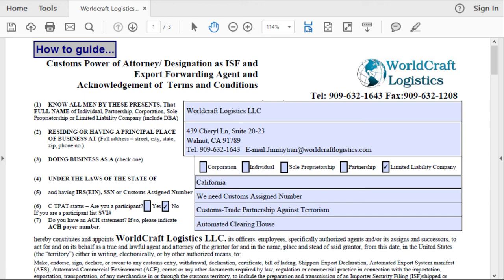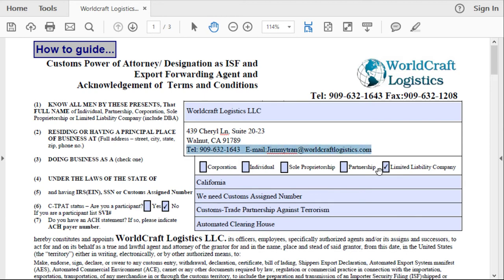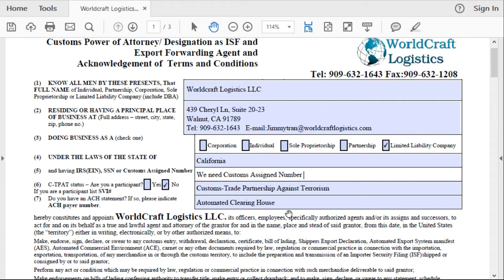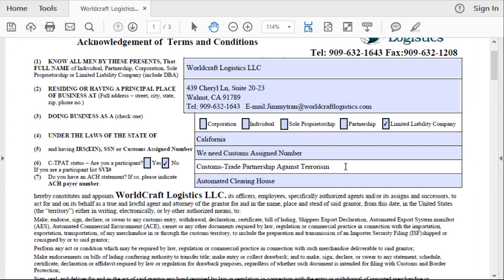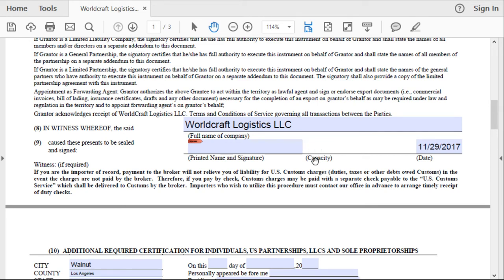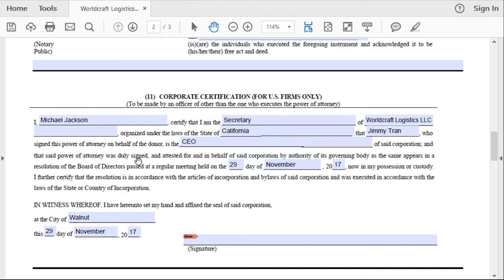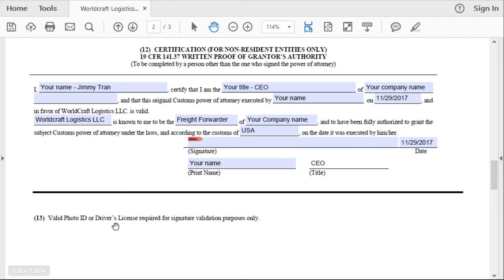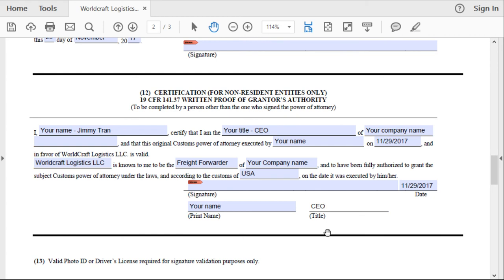Worldcraft Logistics LLC's Power of Attorney form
This video is to complete guide you how to complete our POA (Power of Attorney).